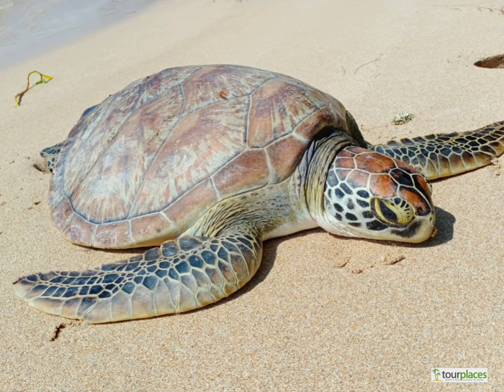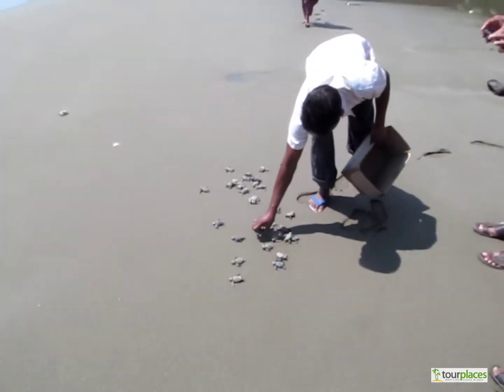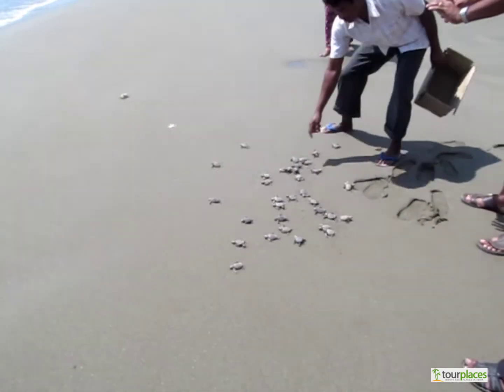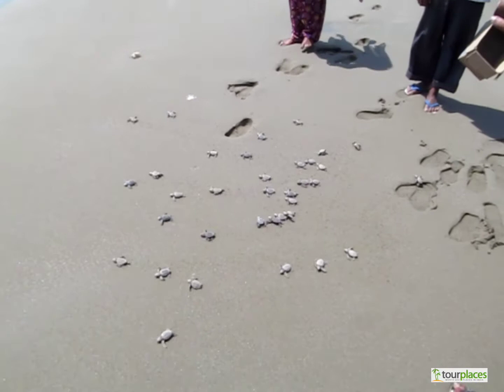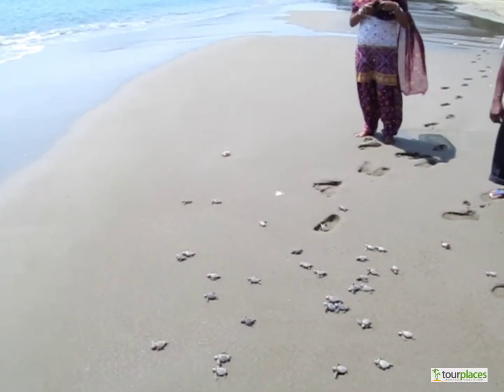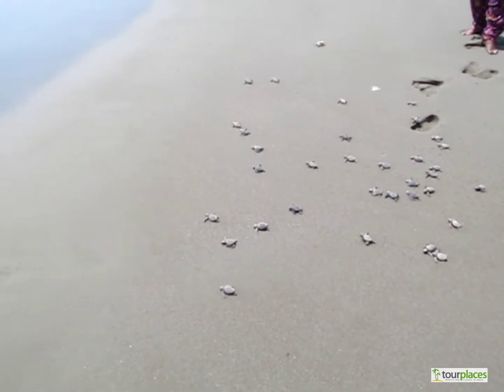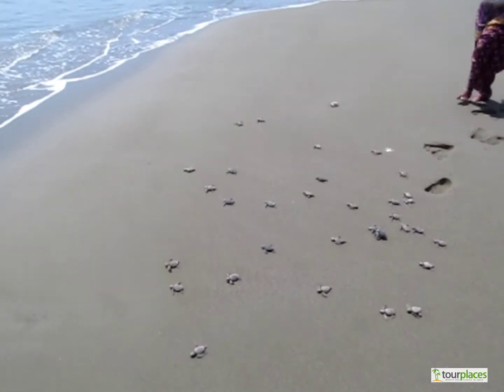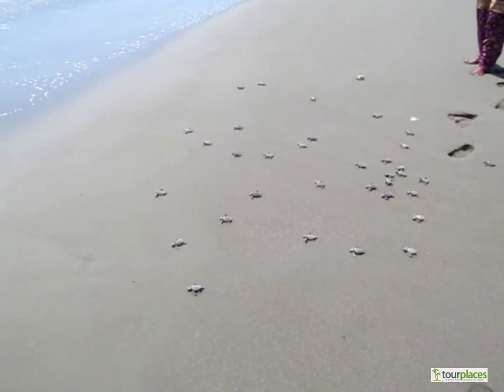Olive Ridley Turtle Bay of Bengal Indian Ocean